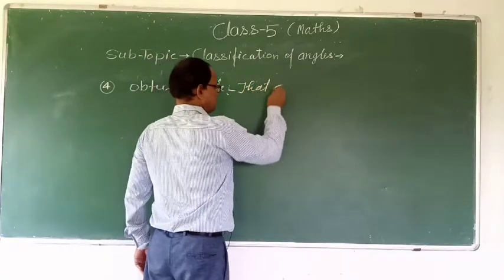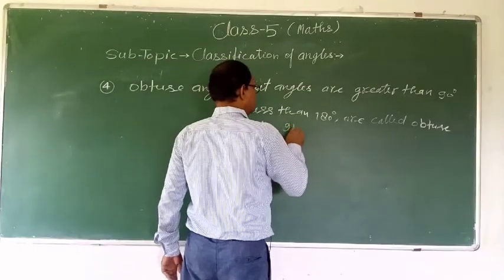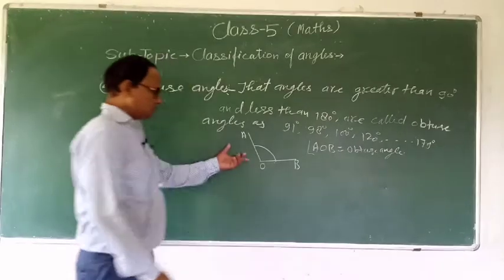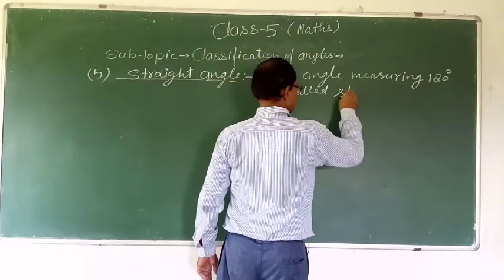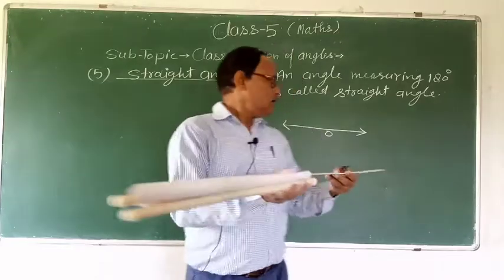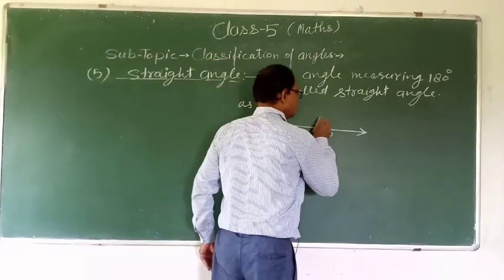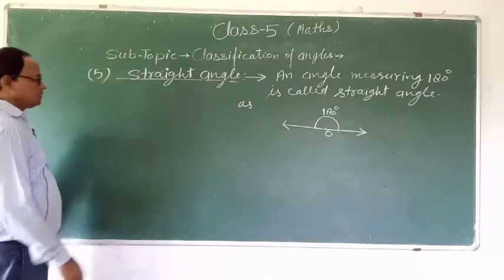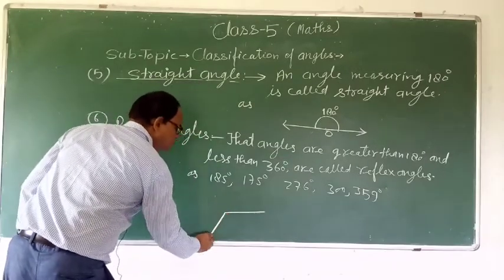Classification of angles as obtuse angle, straight angle, reflex.